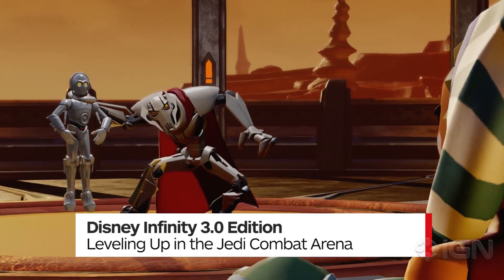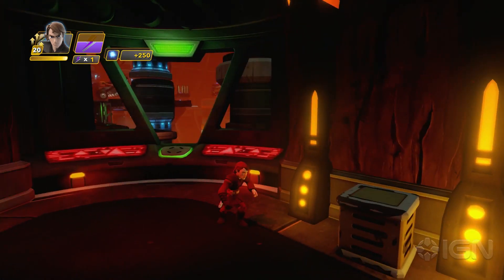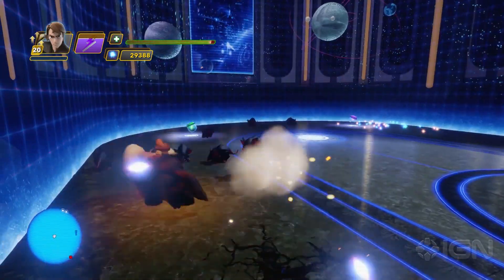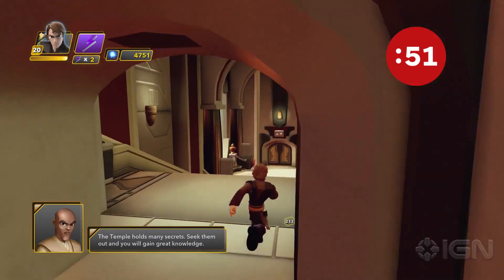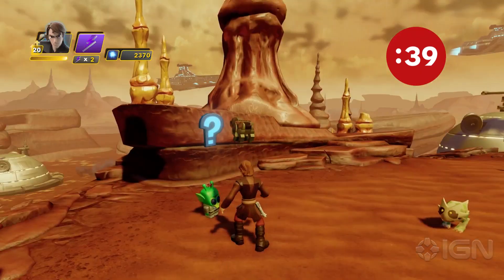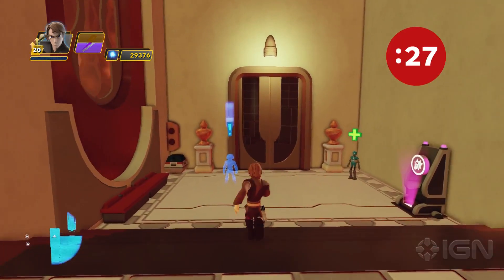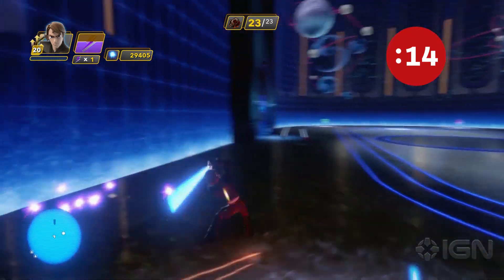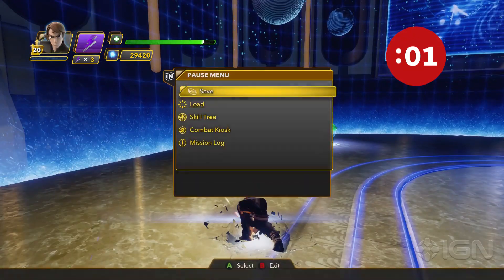Disney Infinity 3.0 Edition: Quick Leveling in the Jedi Combat Arena in 60 Seconds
Disney Infinity 3.0 Edition's Jedi Temple Arena is a great place to level up. We'll show you everything you need to know to get there & best handle it in 60 seconds.